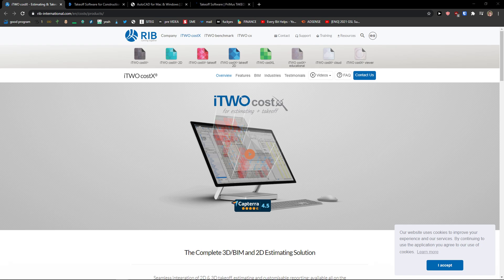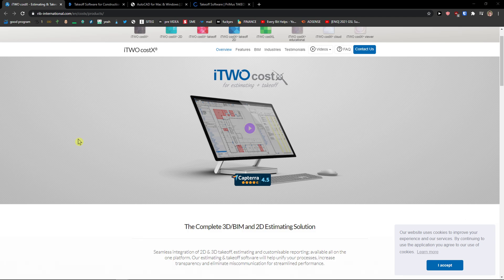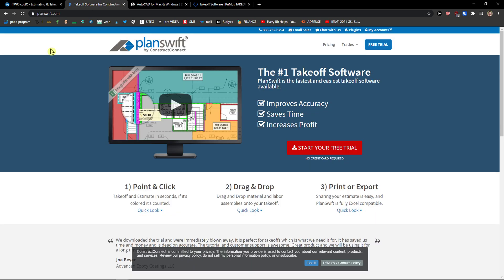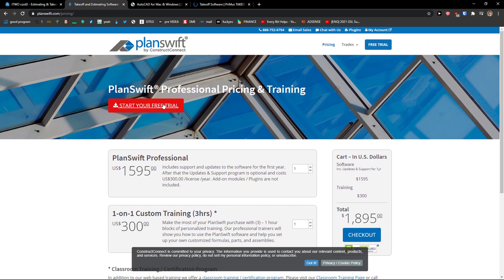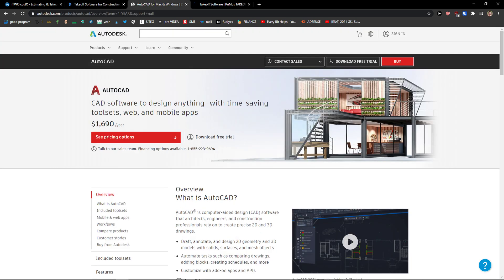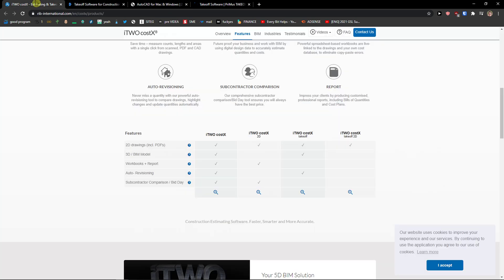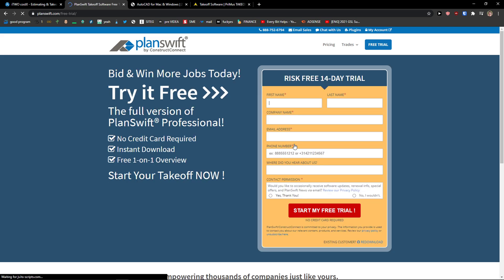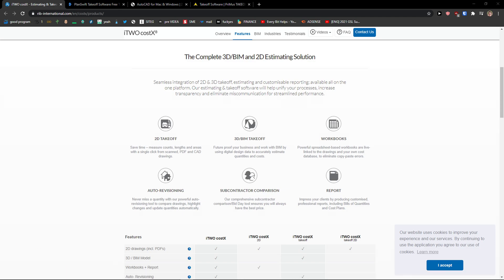BEST QUANTITY SURVEYING SOFTWARE FOR SMALL BUSINESSES (2022)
In this video I will show you BEST QUANTITY SURVEYING SOFTWARE FOR SMALL BUSINESSES

GET AMAZING FREE Tools For Your Youtube Channel To Get More Views:
Tubebuddy (For GROWTH on Youtube):